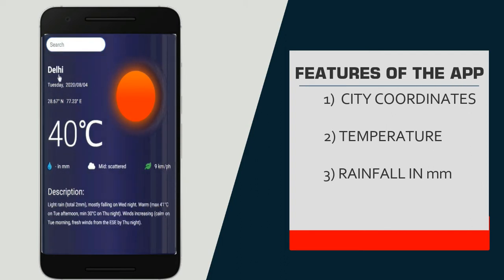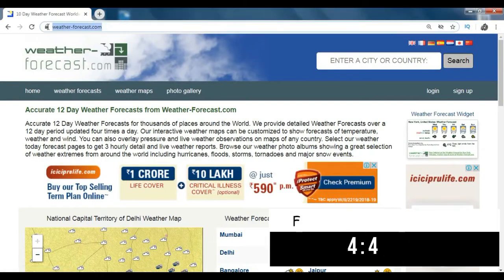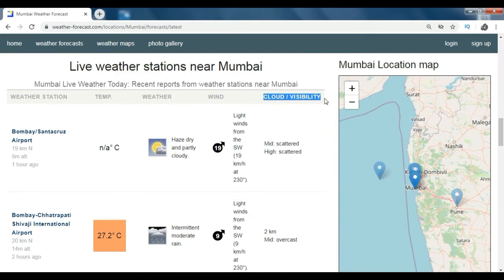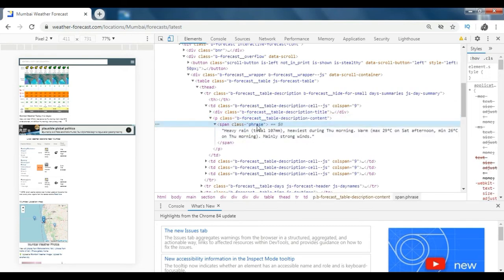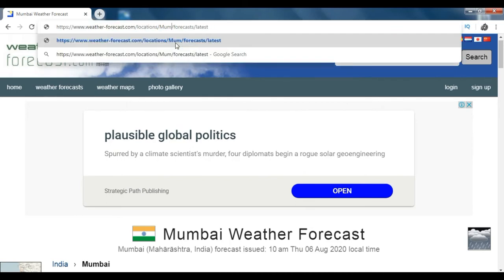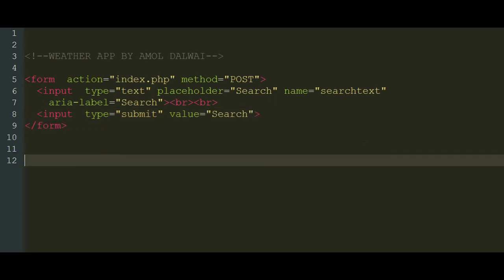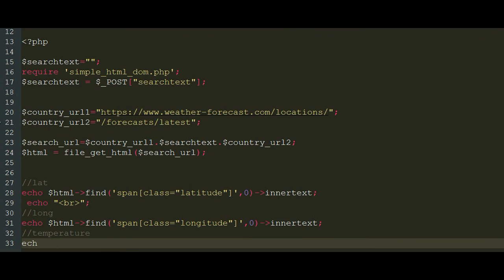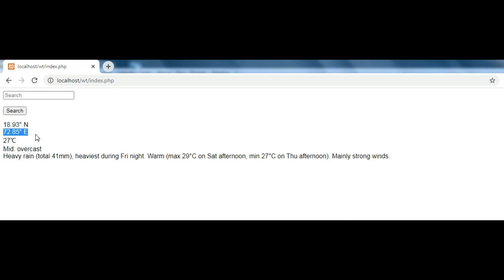Build A Weather App in less than 10 lines using PHP!!!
This video shows how you can create a real time weather application in php without using API's
,under 10 lines of code. It uses PHP simple dom library for web scraping providing results in less than 2 seconds latency.

Features of the App:
1)Ability to search any region/country/city to get the real time weather data.
2)Latency of around 2 seconds.
3)Built without direct use of API's.
4)Provides data such as Latitude,Longitude,Temperature,Cloud Visibility and wind speed.

Instruction:
Extract the folders in xampp/htdocs  and run index.php in local environment.
When you run it for the first time it will show warning as search text is empty just enter the city name and warning will be removed